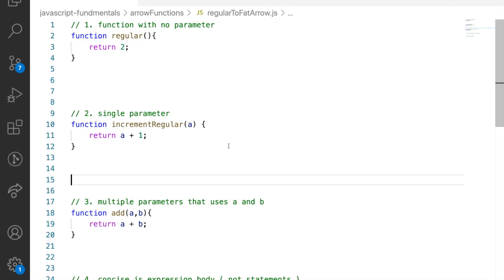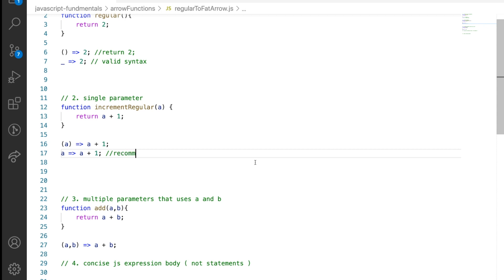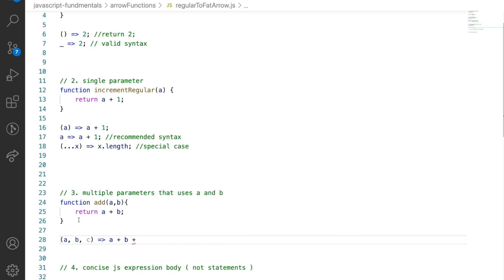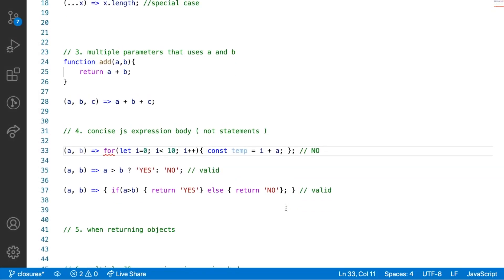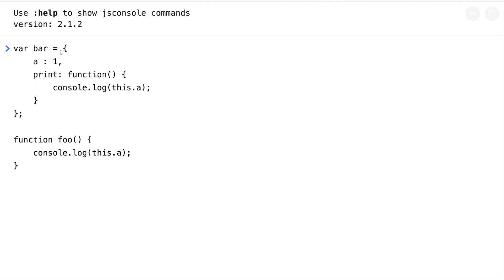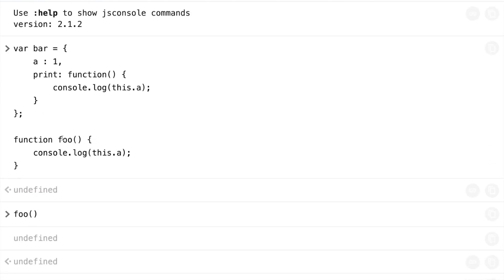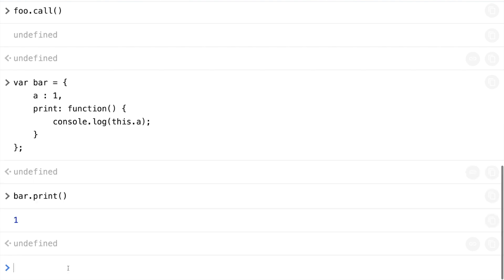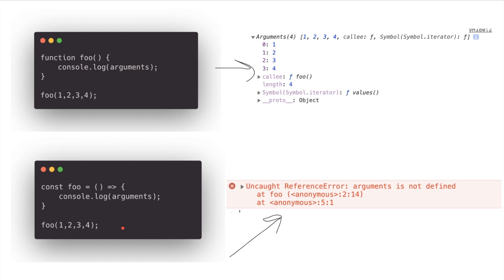Regular vs Arrow Functions | this keyword | (Part 1) | Saloni Kathuria | Devtools Tech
Arrow functions came into existence with the ES6 new feature list. It gained a lot of attention over time because of its concise syntactical implementation.
In this video we will discuss about how regular functions can be changed into arrow functions. What are its syntax variations? How is it  behaviourally different from a regular function?

0:00 Introduction
0:58 Regular to Arrow Functions
11:11 Logical Diff between regular and arrow functions
11:14 Behaviour of this keyword in regular and arrow functions
15:15 Arrow functions lexically resolving this
17:40 Arguments object in regular and fat arrow
18:31 use of new keyword with regular and arrow functions

We hope you learn something from our videos and they help you in some way.

Devtools Tech is a YouTube channel which was started as a collaborative effort among like-minded engineers to provide high quality programming tutorials for free. We firmly believe in knowledge sharing and easy access to quality content for everyone. Hence, this channel is an effort to give back to the community and a step towards our belief -- "We rise by lifting others".

Team Members:
Saloni Kathuria